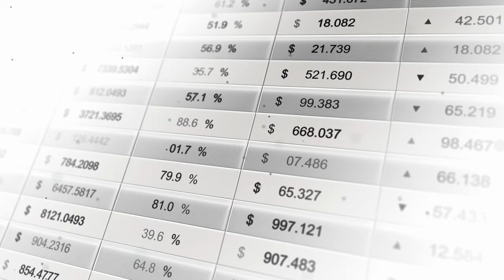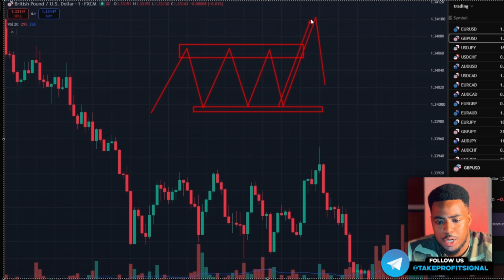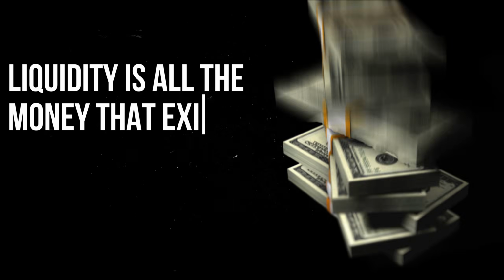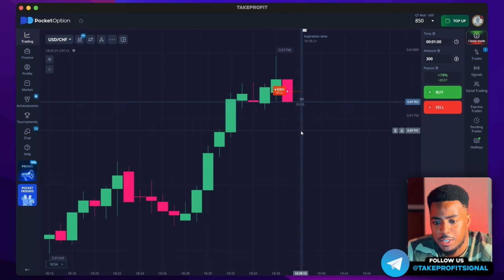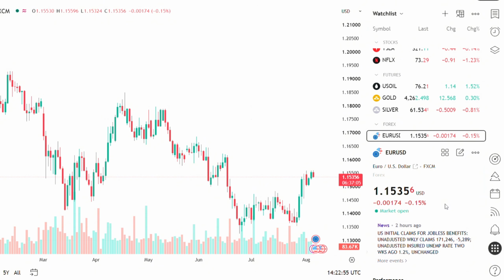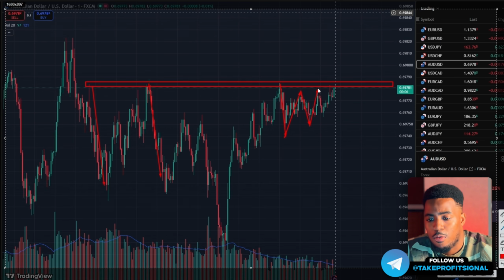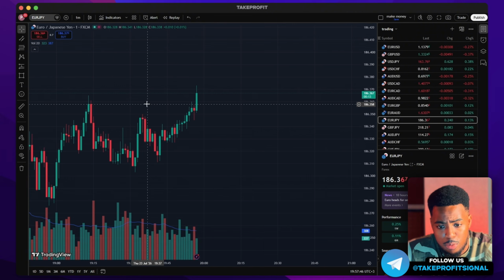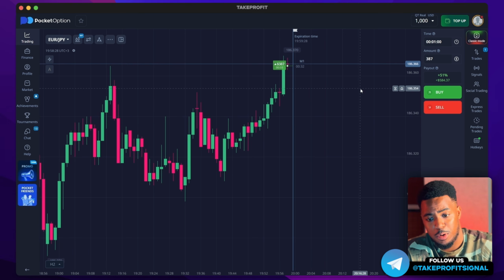The Entry Point Masterclass. 3 Red Flags Before Every Losing Trade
Сopy my Real Trading Sessions
Did you know Pocket Option market makers deliberately create traps on charts to deceive novice traders? In this video, I expose 3 situations that look like perfect entries but are actually guaranteed losses. After watching, you'll stop giving your money away to the binary options market.

🔍 WHAT YOU'LL LEARN:
✅ How to identify false breakouts vs true breakouts
✅ Why liquidity zones act as price magnets
✅ How to avoid impulsive news candle traps
✅ The liquidity accumulation pattern that kills accounts
✅ Real chart examples with live trades

⏱️ TIMECODES:
0:00 — Introduction: Market Maker Traps Revealed
0:34 — Trap #1: False Breakout Explained
1:48 — Live Example: GBP True Breakout Analysis
3:05 — What Is Liquidity & Why Market Makers Hunt It
4:13 — Real Trade: Catching a False Breakout
6:38 — Trap #2: Impulsive News Candles
7:05 — Trap #3: Liquidity Accumulation Pattern
9:57 — Final Live Trade Using All Strategies
11:28 — Conclusion & Key Takeaways

All chart examples are from TradingView, but you can apply the same analysis on Pocket Option or any trading platform. Understanding how market makers manipulate price is crucial for protecting your capital.

🎯 WHO ARE MARKET MAKERS?
Market makers are large players who create balance between supply and demand. They hunt liquidity behind support and resistance levels, creating traps that novice traders fall into repeatedly

If you're serious about binary options or forex trading, this video will save you thousands.